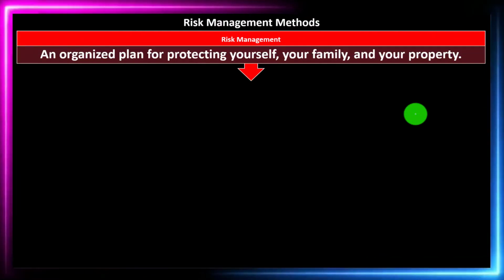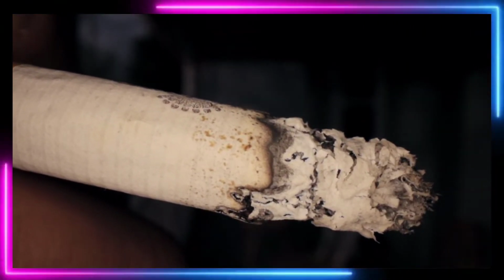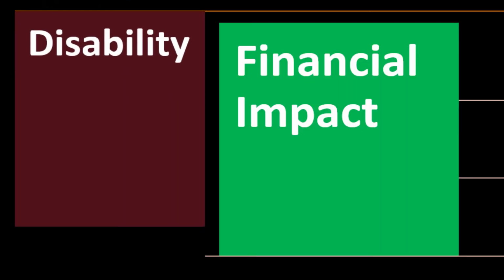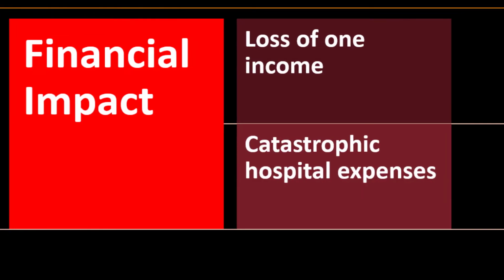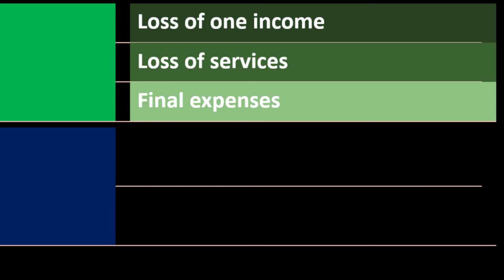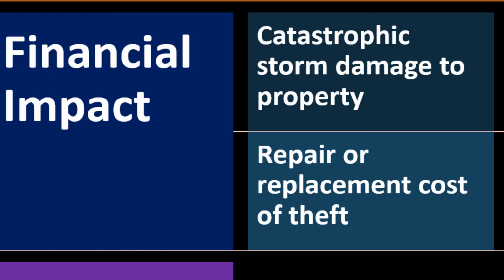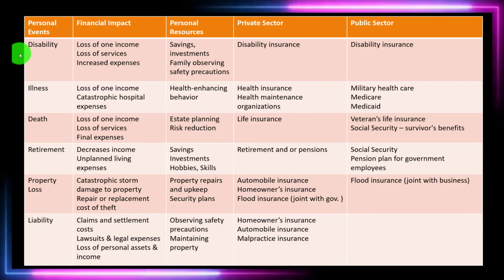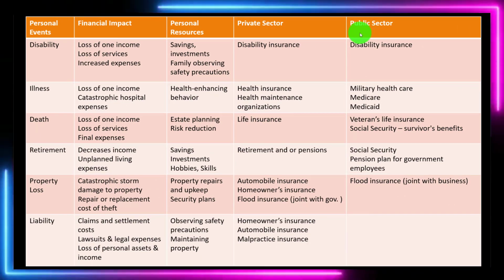Risk Management Strategies Overview 8780 Personal Finance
Risk Management Strategies Overview
Personal Finance